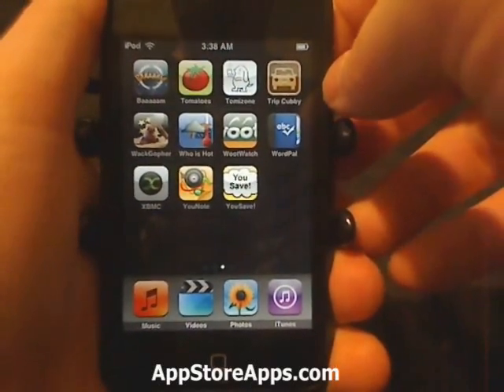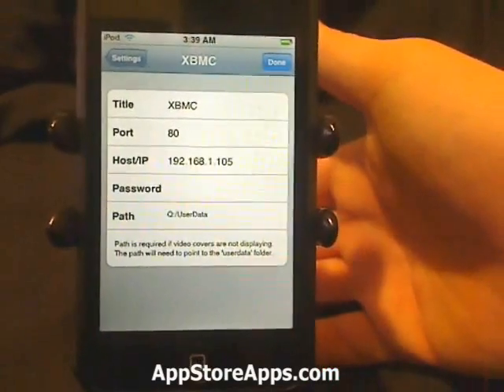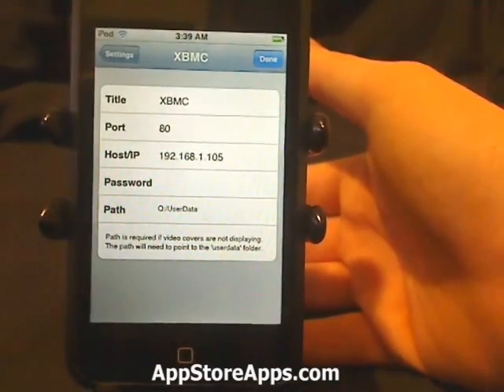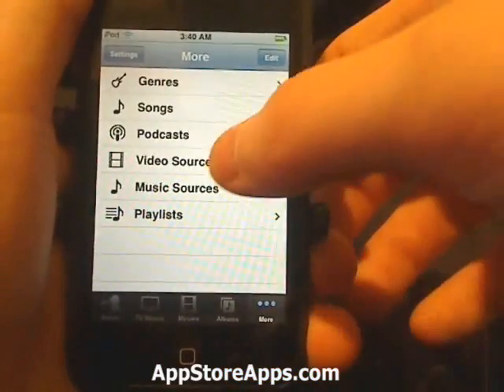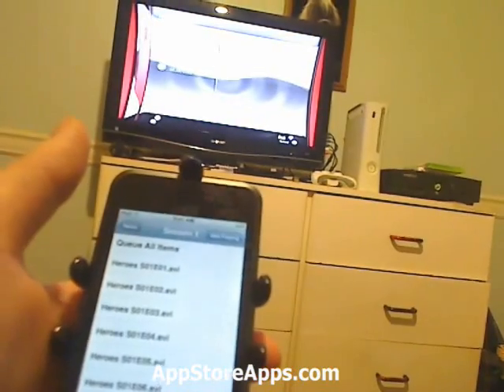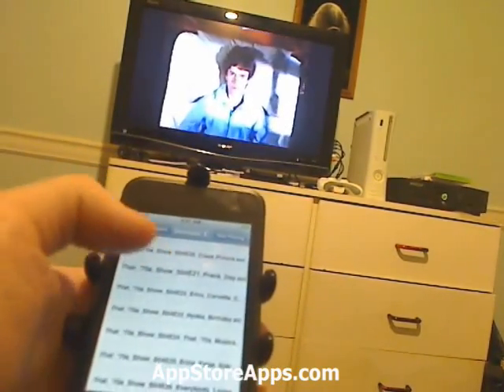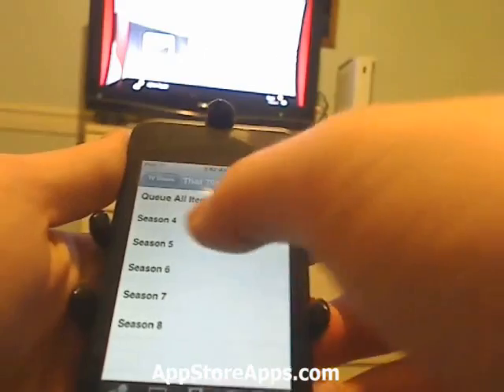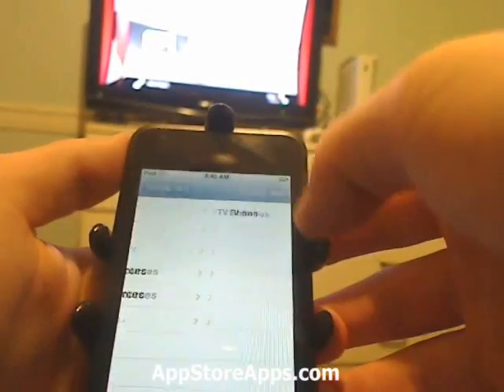iPhone App Store - XBMC Remote